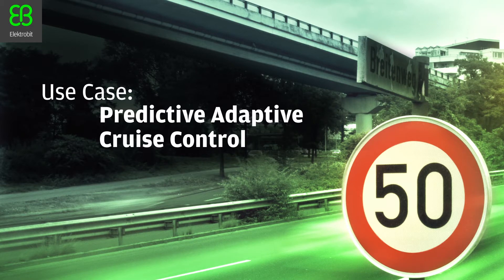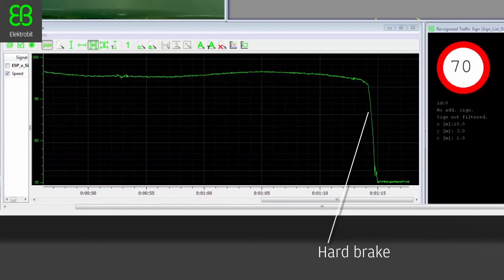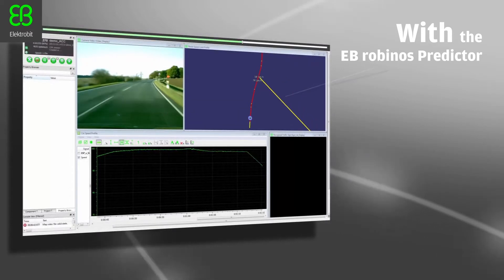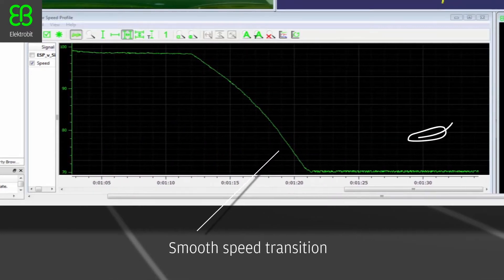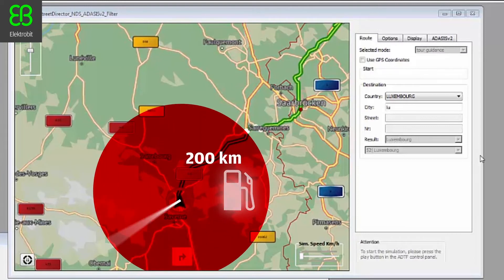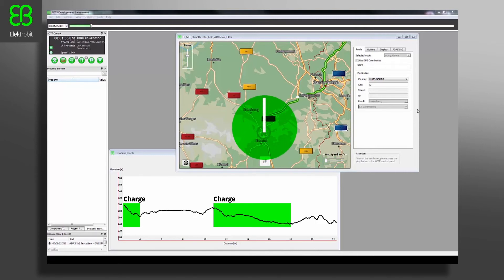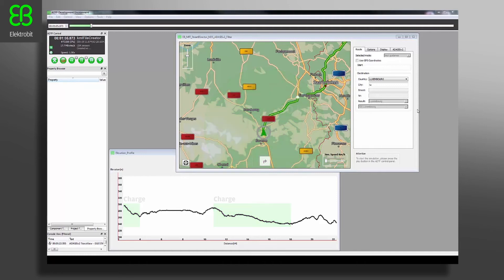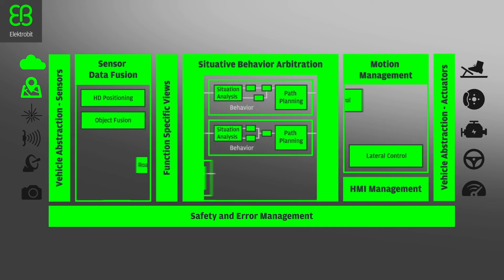EB robinos Predictor: Electronic horizon solution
Drivers benefit from cars that know what’s on the road ahead. EB robinos Predictor provides highly accurate and up-to-date information about the road ahead for predictive driver assistance